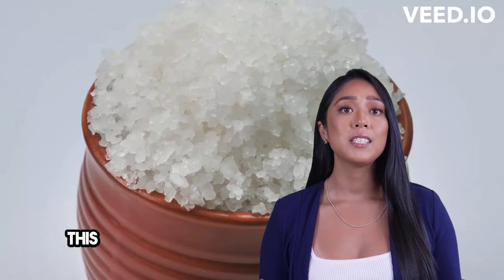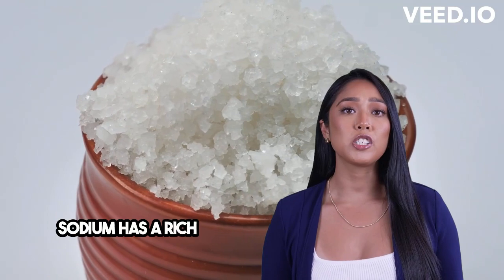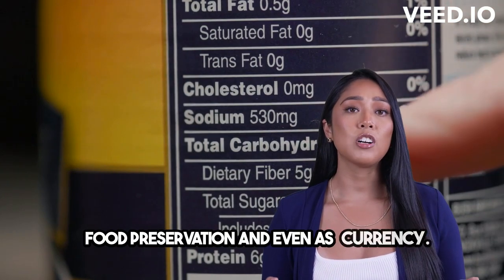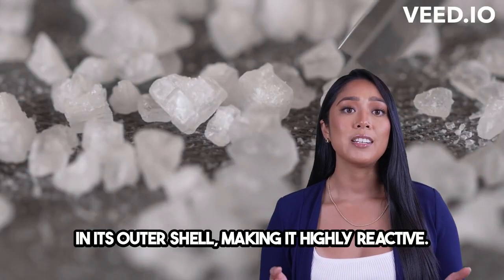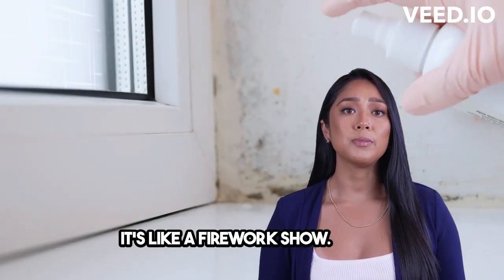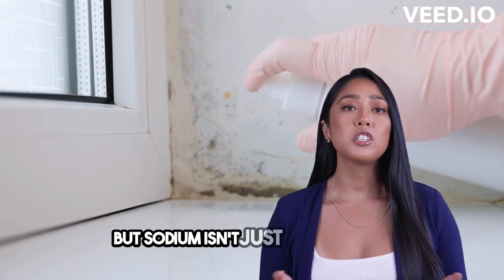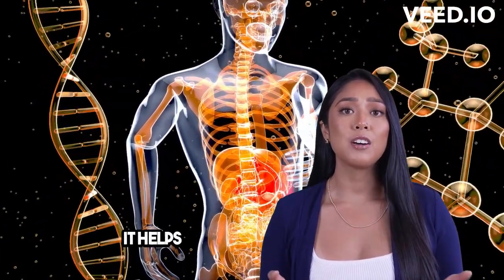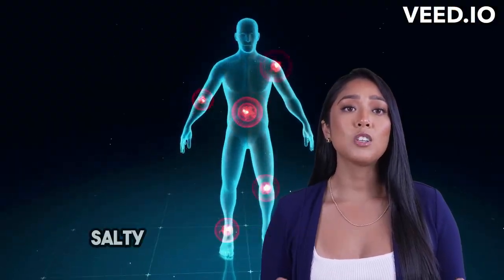Sodium Unveiled From History to Reactivity!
This engaging and informative short video delves into the fascinating world of Sodium, one of the most abundant and essential elements on Earth. The video opens with a glimpse into the history of sodium, highlighting its discovery and naming, and its vital role in human civilization, from ancient salt trade routes to modern industry.

As viewers are visually guided through sodium's position in the periodic table, the video explains its chemical properties with clear, easy-to-understand graphics. It illustrates how sodium is a highly reactive alkali metal, known for its vigorous reaction with water and its occurrence in nature only in compound forms.

The narrative then shifts to explore the everyday importance of sodium. It discusses its critical role in human physiology, particularly in nerve impulse transmission and muscle function, balanced with a caution about excessive intake. The video also showcases sodium's diverse applications, from its use in street lamps that emit a distinctive yellow glow to its role in the manufacture of glass and paper.

Stunning visuals accompany the explanation of sodium's presence in the Earth's crust and oceans, and its extraction methods. The video concludes by emphasizing the balance required in harnessing sodium's benefits while being mindful of its challenges, particularly in environmental and health contexts.

With a dynamic and educational approach, this video is perfect for students, educators, and anyone interested in understanding the remarkable impact of this essential chemical element on our daily lives and the world around us.